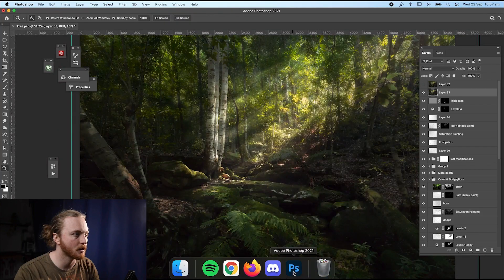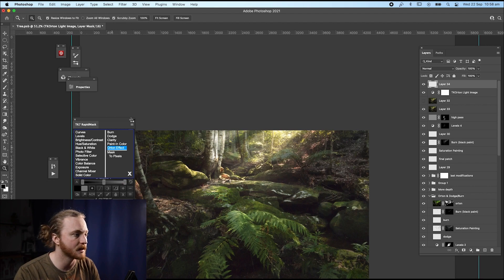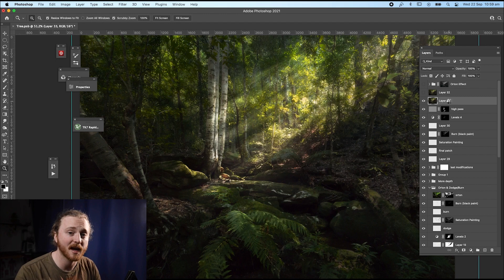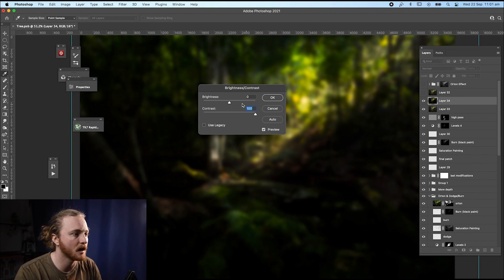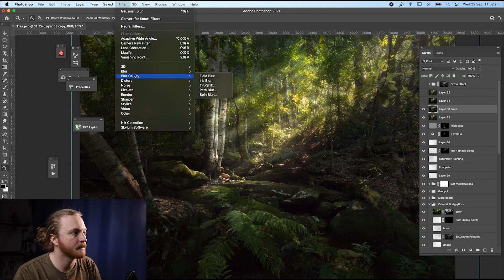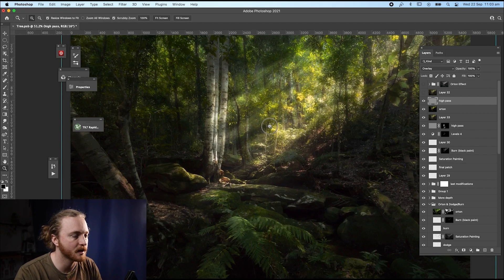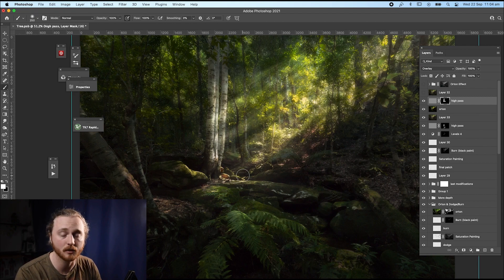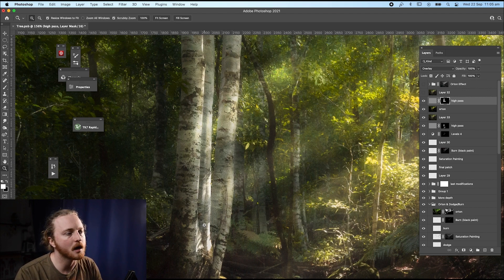How to create a sharp ORTON GLOW in Photoshop | Landscape photography tutorial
In this video, I go through the process I use within Photoshop to create an Orton glow that's also sharp!